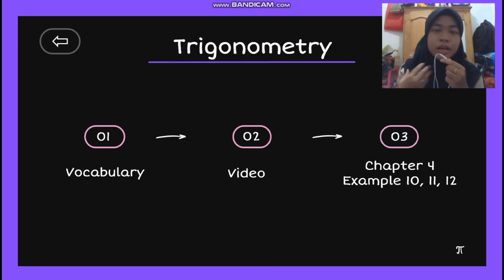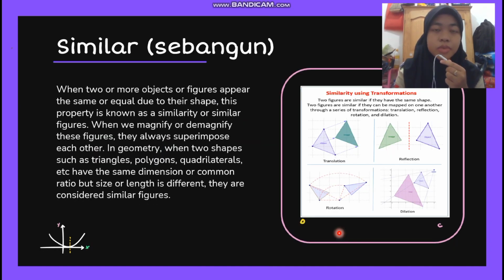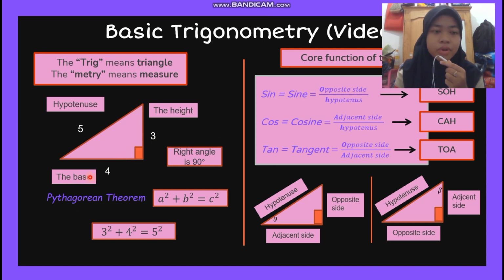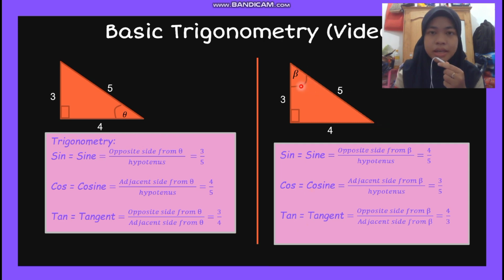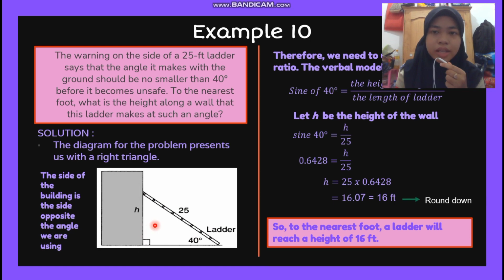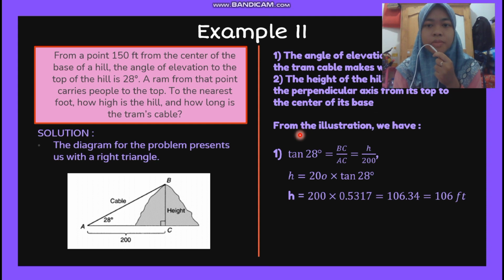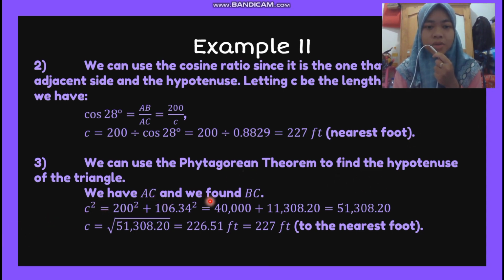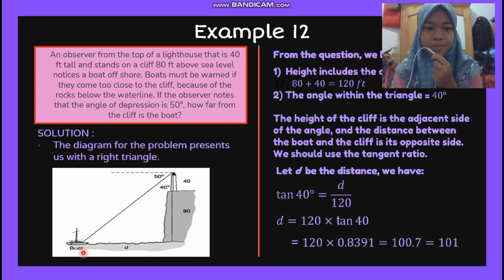Durrotul Wafa (NIM.2210118220022) 11th Meeting Assignment Bahasa Inggris Matematika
Video ini dibuat untuk memenuhi tugas mata kuliah Bahasa Inggris Matematika

Nama: Durrotul Wafa
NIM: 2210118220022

Dosen Pengampu:
1.) Prof. Dr. H. Sutarto Hadi, M. Si., M. Sc.
2.) Kamaliyah, M. Pd.
3.) Rahmita Noorbaiti, M. Pd.

Program Studi Pendidikan Matematika Fakultas Keguruan dan Ilmu Pendidikan Universitas Lambung Mangkurat Banjarmasin 2023